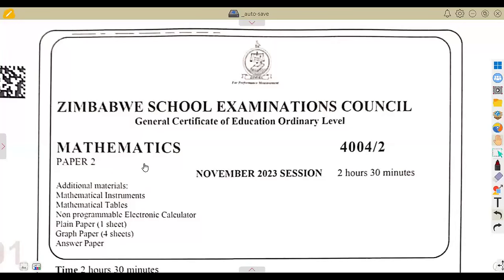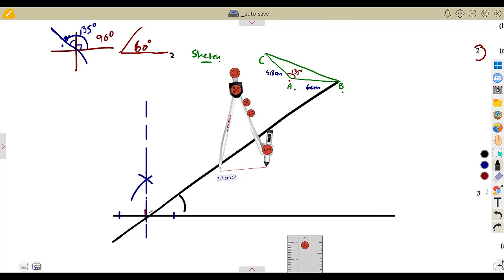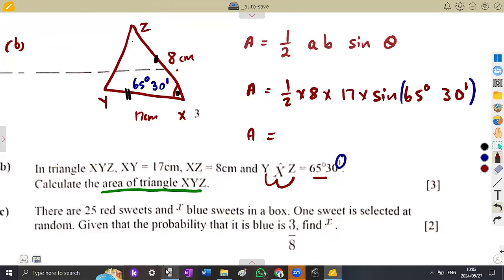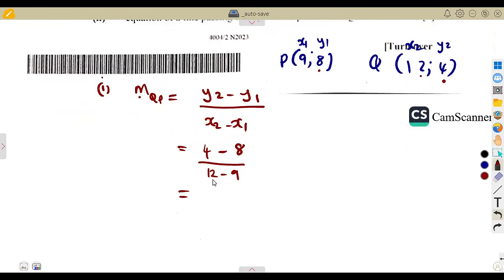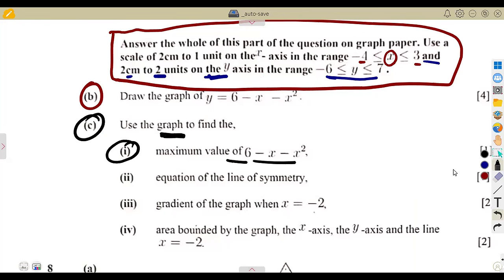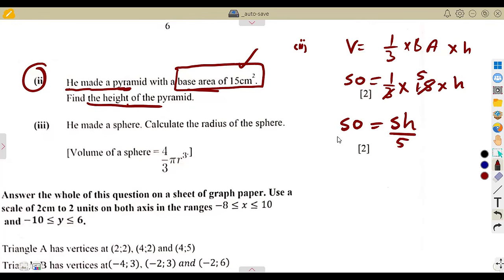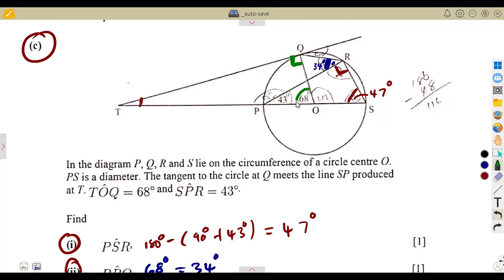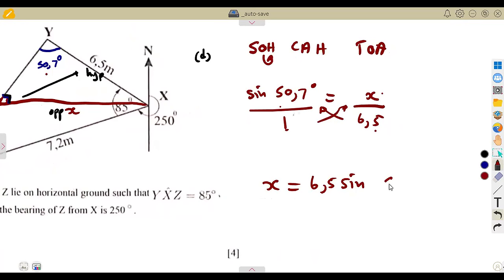O level Mathematics November 2023 Paper 2 FULL PAPER ZIMSEC